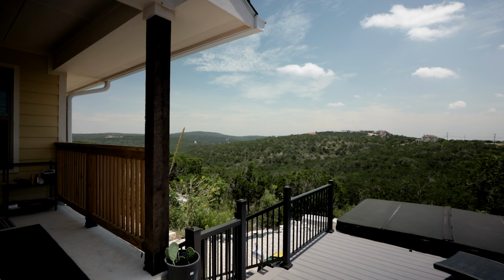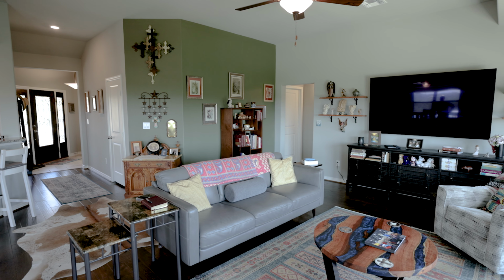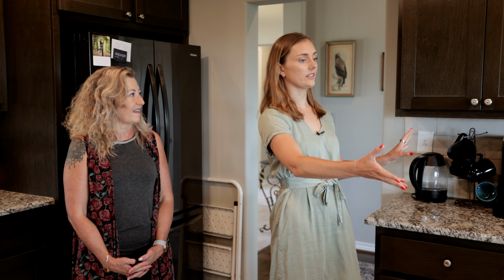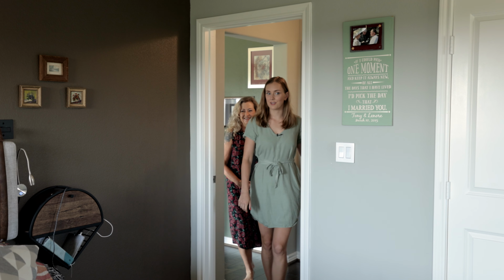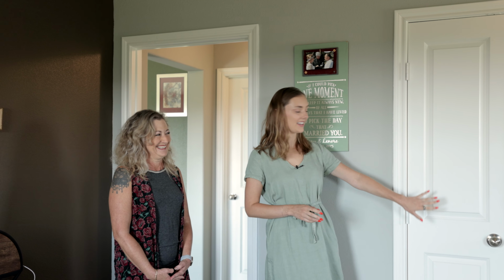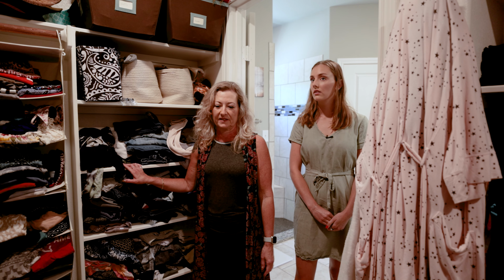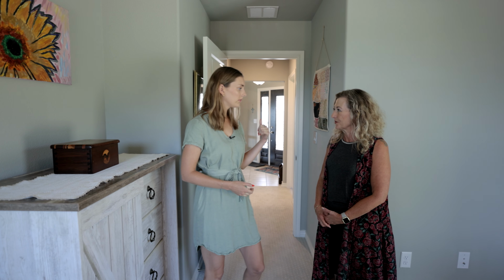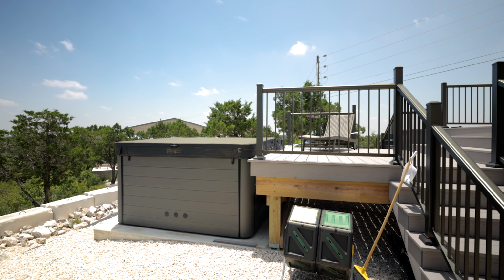Rizzi/Hackenyos Family Home Tour - Customized San Gabriel C in Medina County | Tilson Homes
Explore a breathtaking San Gabriel C home in Medina County’s hill country. This charming farmhouse is designed to maximize scenic views with a thoughtful layout and custom touches. From the open living spaces and airy kitchen to the cozy guest rooms and luxurious master suite, every detail reflects comfort and functionality. The outdoor space is equally impressive, featuring a large deck, perfect for enjoying the peaceful hill country setting.